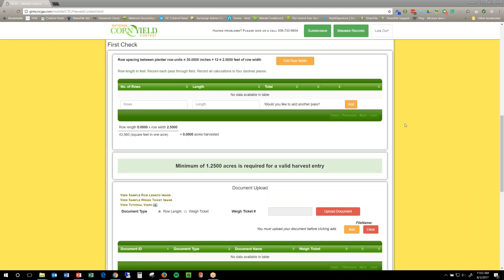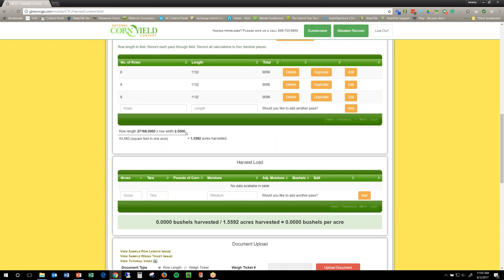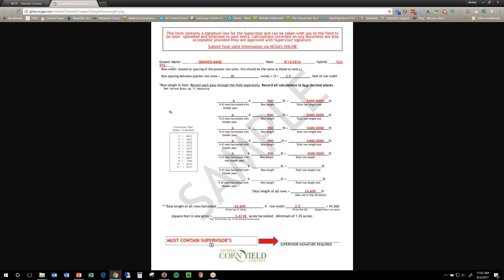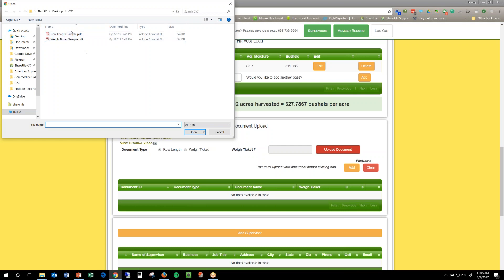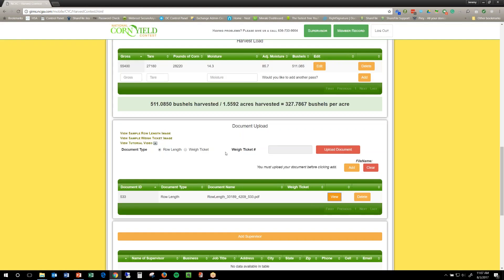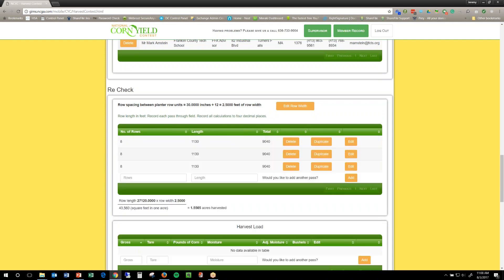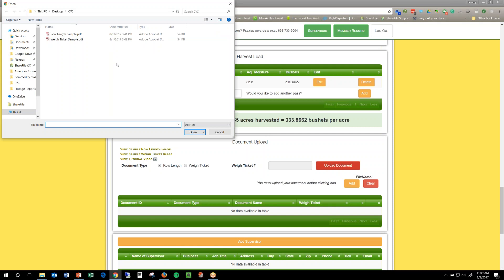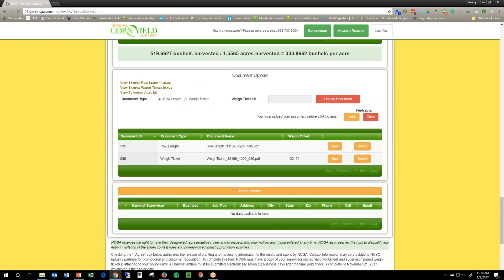NCYC: Yield Check Video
Watch this tutorial to finalize your NCYC harvest entry.